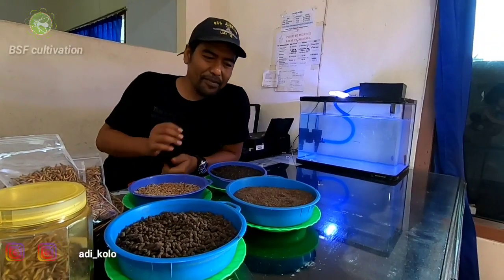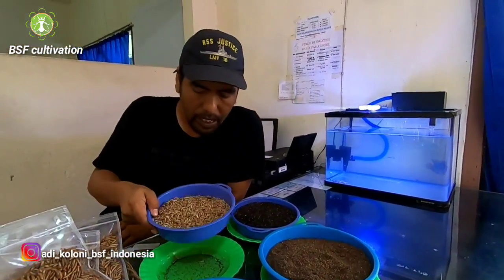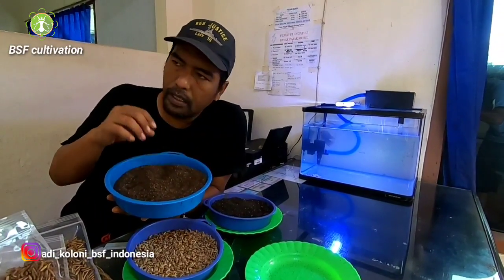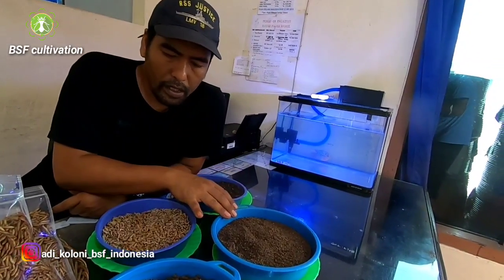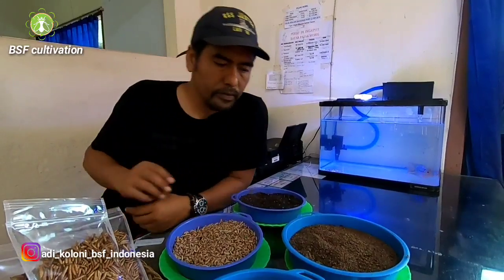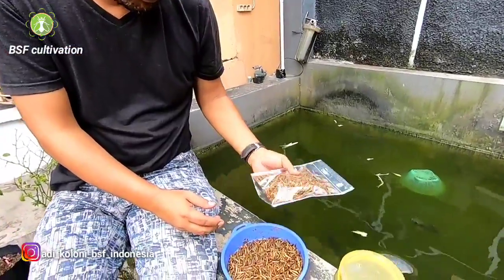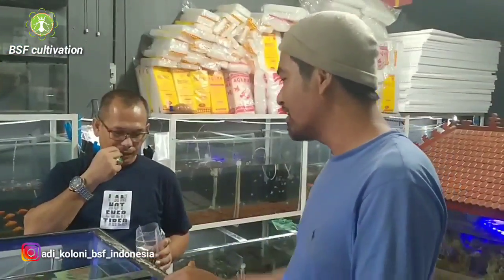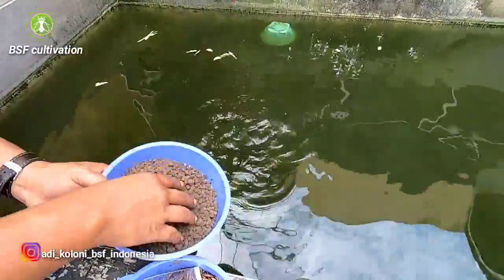various PRODUCTS from Maggot black soldier fly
Maggot black soldier fly can be processed into various kind of product like mill, dried maggot, pellets,insect meal, etc.

Dried maggot usually used as protein source for pets, but another one used as livesick feed like fish, poultry.

Black soldier fly cultivation

Fanspage